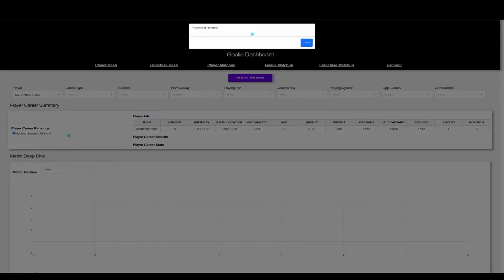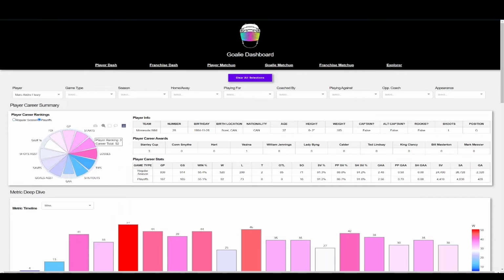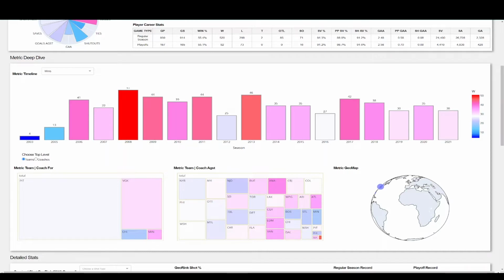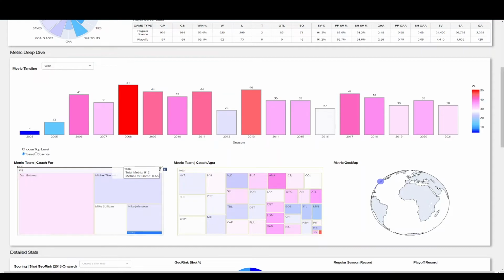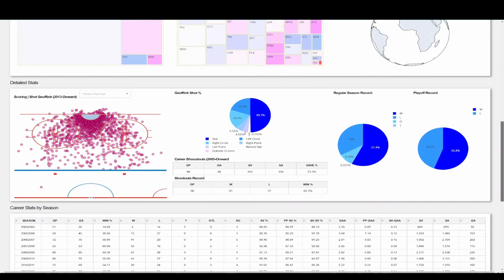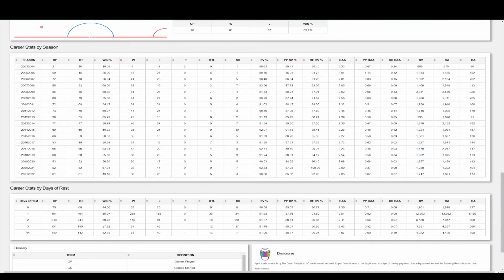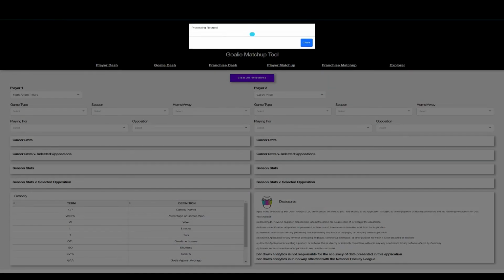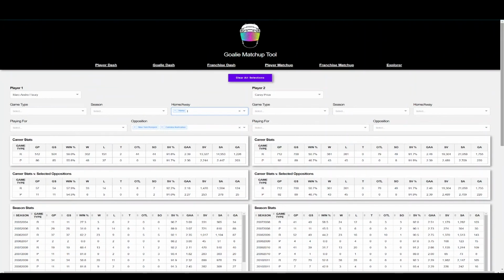bar down analytics | Goalie Dashboards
***Recorded prior to the 2022-23 season***

learn how to use the most powerful hockey stats application created to date.
gain access to all the bar down dashboards by signing up for a membership